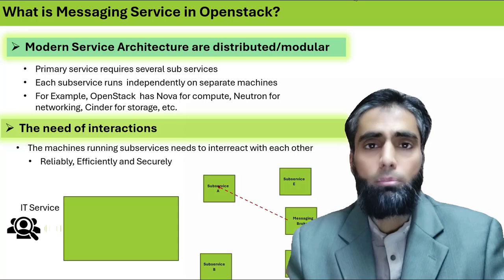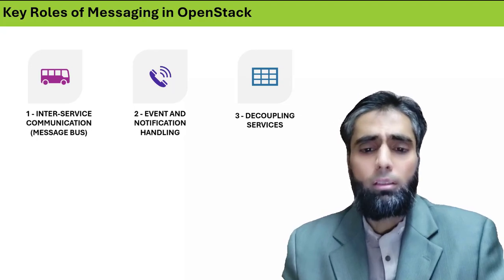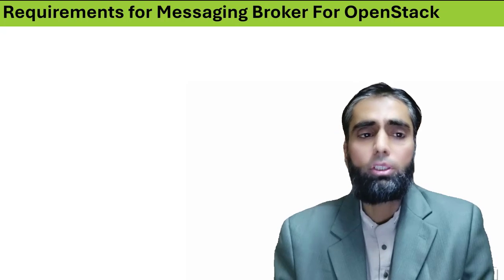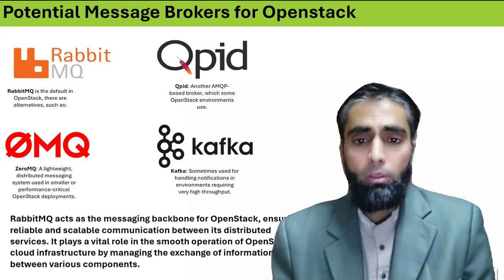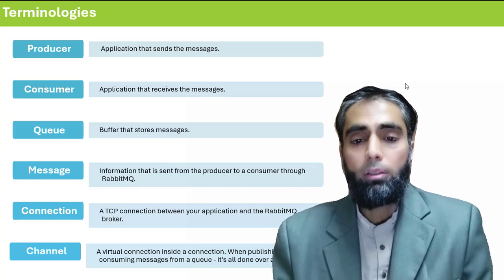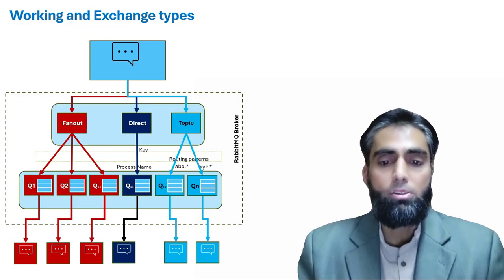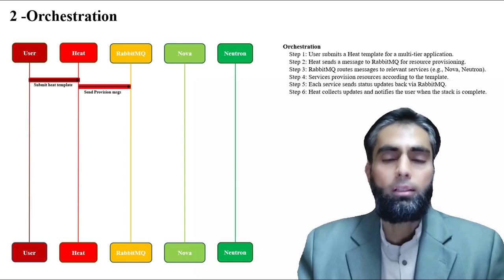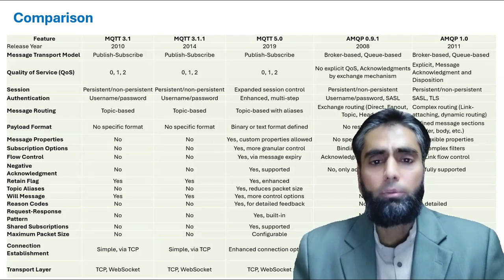How messaging works in openstack?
This video introduces the messaging service in openstack, it working protocols and various uses cases.